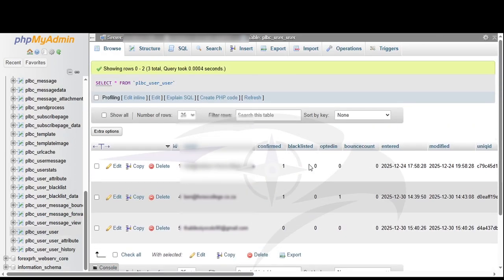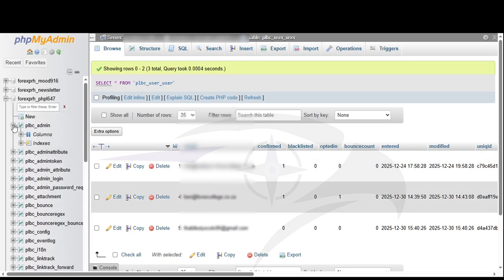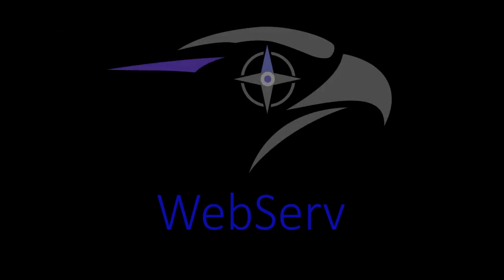Full db Development - WebAudit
Optimize db structure from backend to frontend for optimal business performance and exposure.